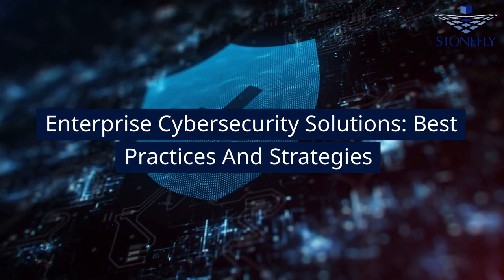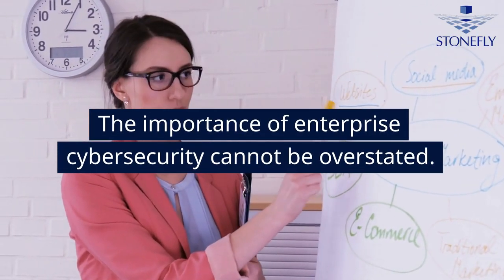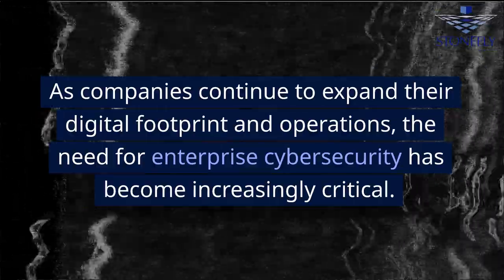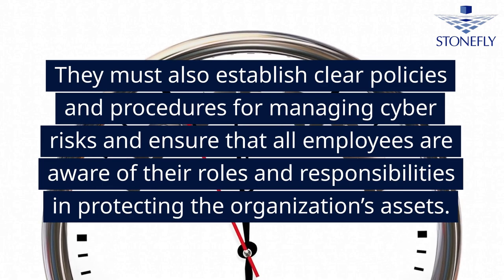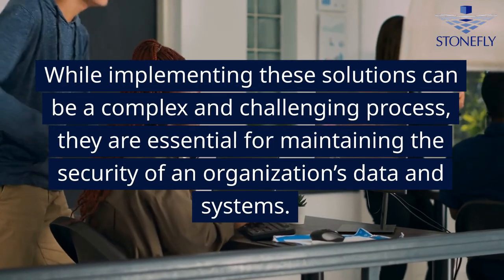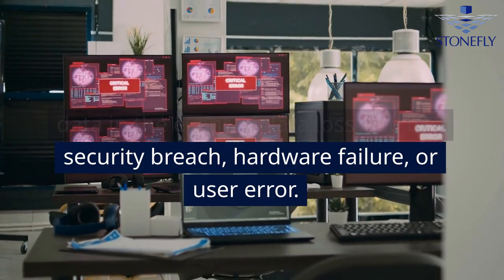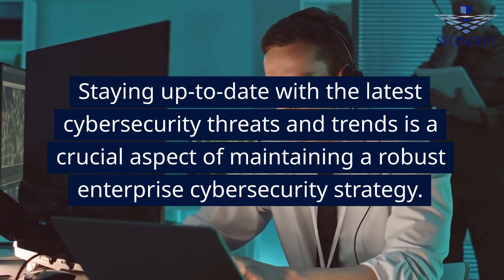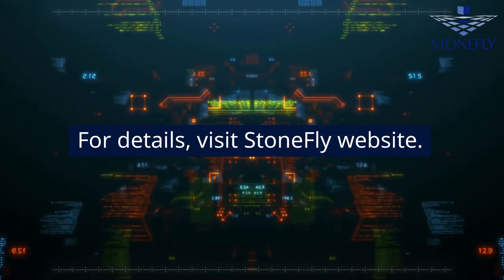Enterprise Cybersecurity Solutions: Best Practices and Strategies for Data Protection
In this video, we dive deep into the critical importance of cybersecurity for enterprises. Cyber attacks on organizations are becoming increasingly frequent and sophisticated, and the consequences of a breach can be devastating.

We discuss the top cybersecurity threats that businesses face today, including ransomware, phishing attacks, and data breaches. We also examine the strategies and best practices that organizations can adopt to protect themselves from these threats, such as implementing multi-factor authentication, training employees on cybersecurity awareness, and using advanced threat detection and response technologies.

Tune in to this video to learn everything you need to know about enterprise cybersecurity and how you can keep your organization safe.